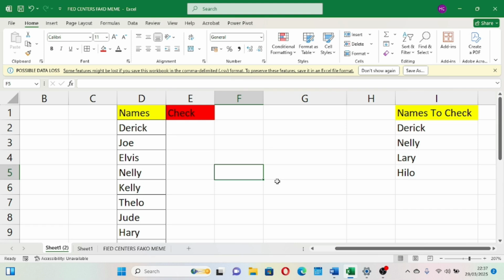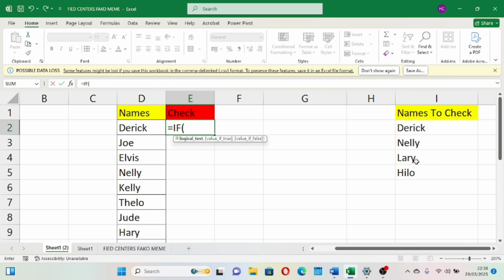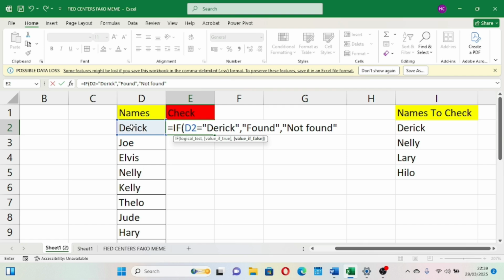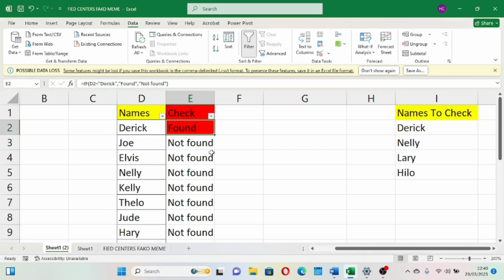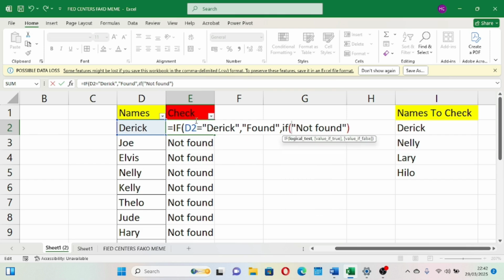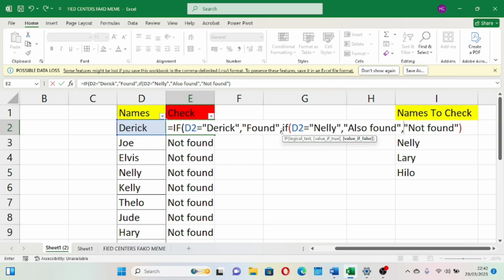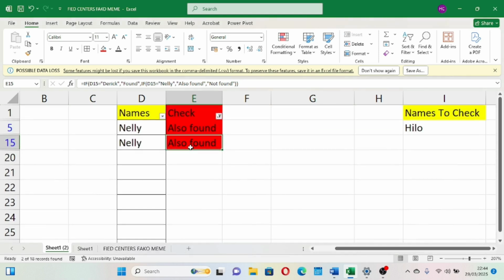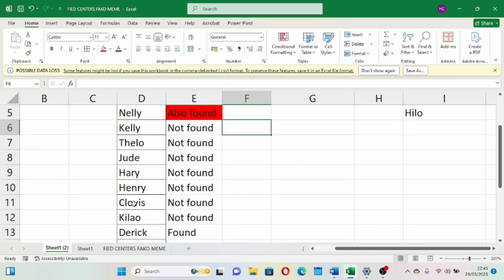Use If function in Excel to identify and solve issues in your data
This video will teach you how to use excel to solve some issues in your dataset.